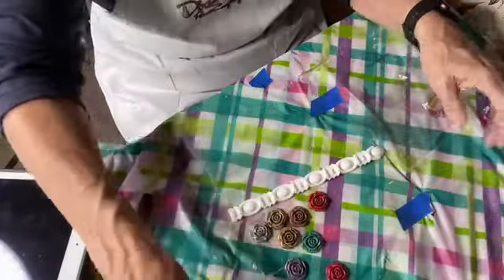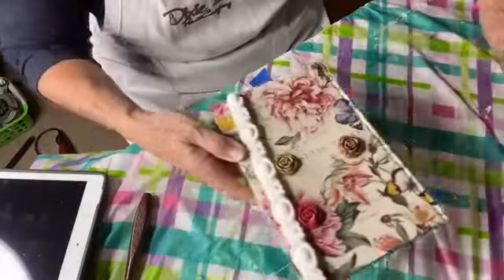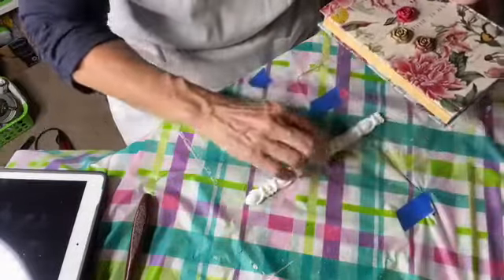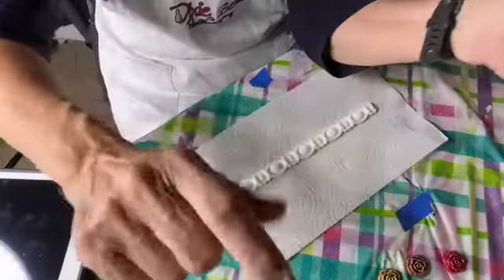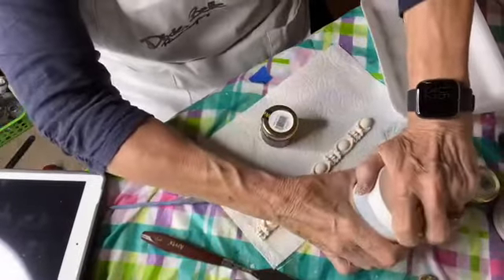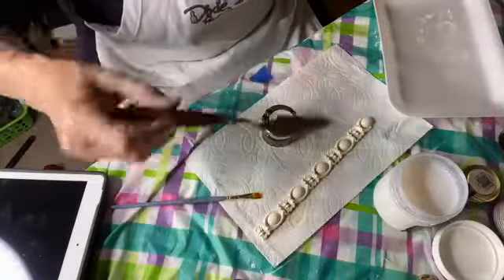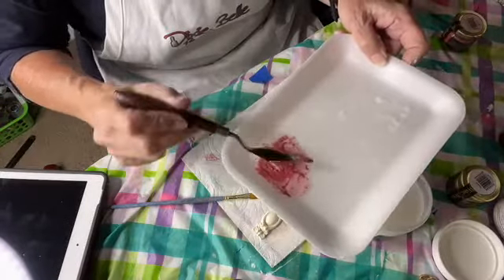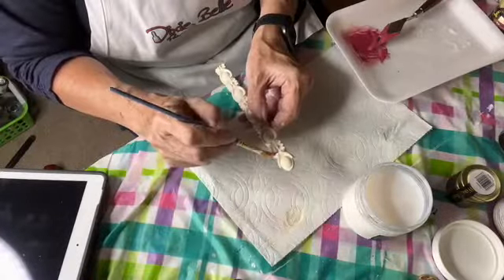Book Stacks Part 2 (Thrift Flips, Book Stacks, DYI)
In this video we will finish up this beautiful decoupaged book for our book stack.  I am painting and adding on the resin book border. See the video for how I decoupaged this beautiful book.
~Drop a comment and let me know what you think of this project.

~Here are the supplies you will need for this project.
* You will have to have your resin border poured.  See Part 1, the link is above.
The paints I used to decorate the border are:
*Dixie Belle Chalk Paint - Drop Cloth
*Posh Pigments ~ Red Carmine, Copper and Pale Gold
*Posh Infuser or any Satin Top Coat
*Dixie Belle Gilding Wax in Black
*Wood Glue or hot glue or a combination of both